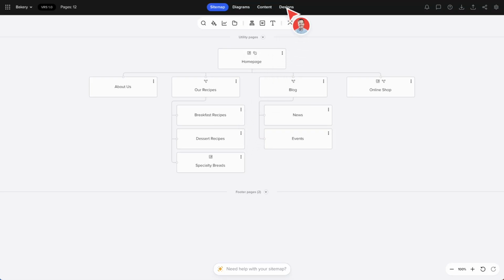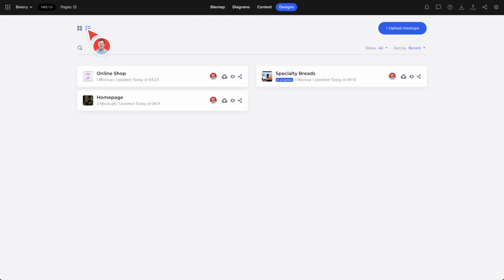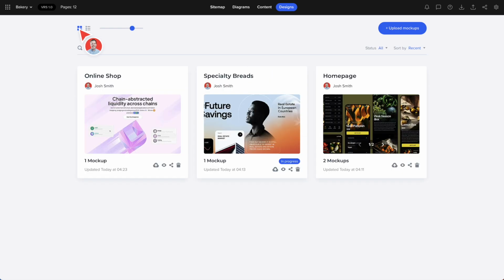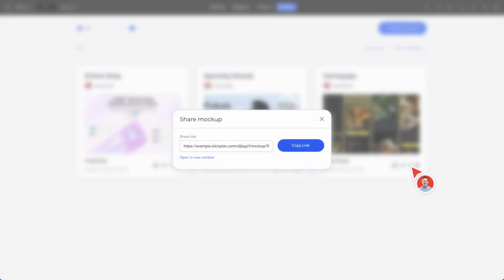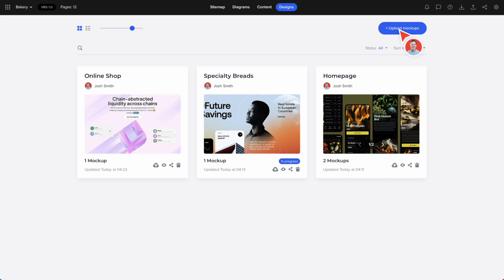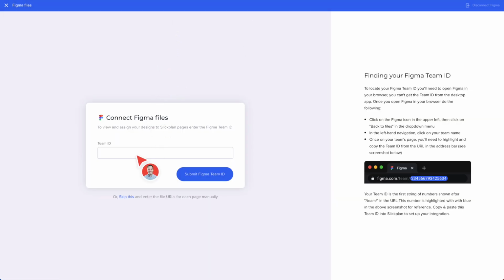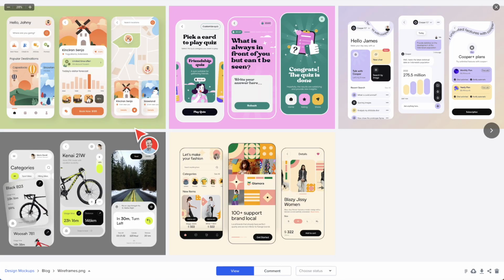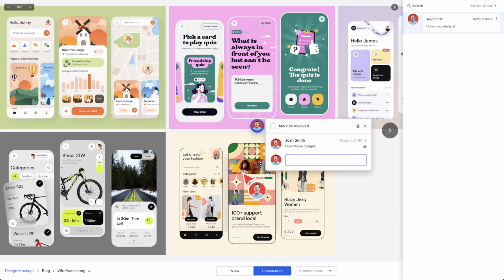Design Mockups: Quick guide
This video will walk you through Slickplan's Design Mockups.